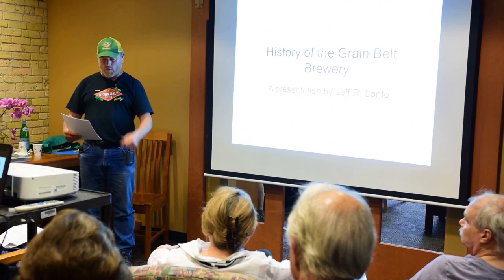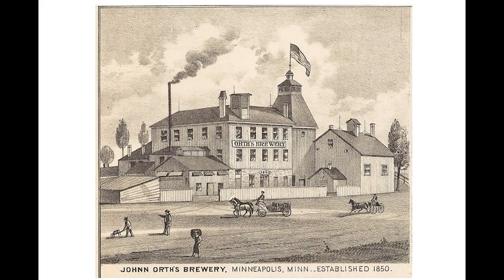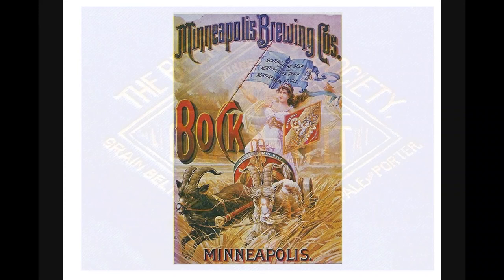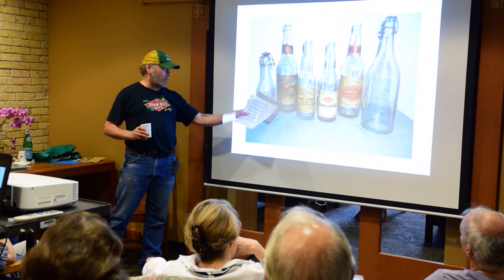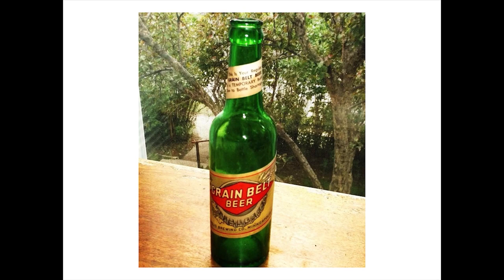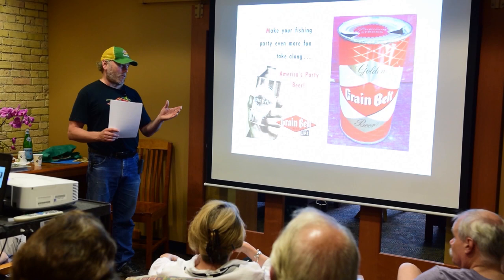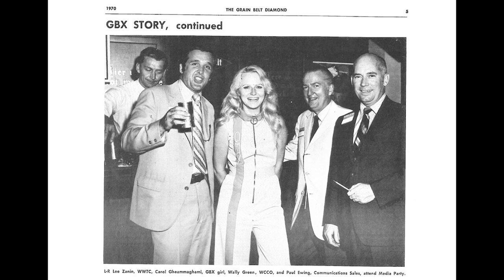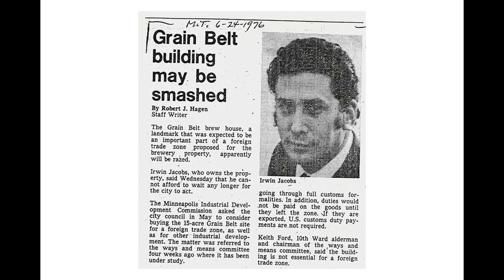Grain Belt Presentation with Jeff Lonto, Aug. 4, 2018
Author Jeff Lonto ("Legend of the Brewery") gives a presentation about the history of Grain Belt Beer on the grounds of the original Grain Belt brewery, at the Hennepin County Pierre Bottineau Library in Minneapolis. Lots of historic pictures.

Thanks to Larry Hutchinson for producing the video and to Jill Zung for help with the PowerPoint presentation.